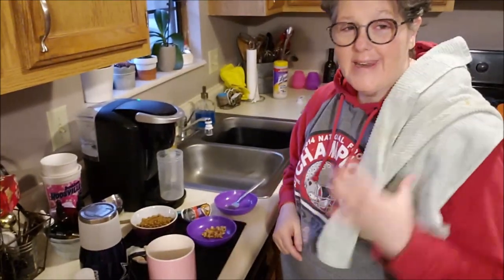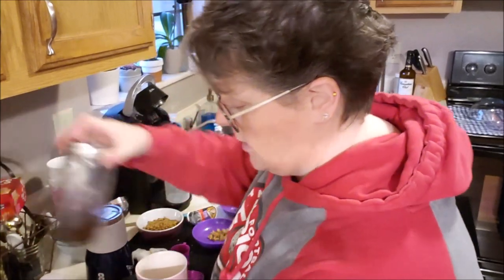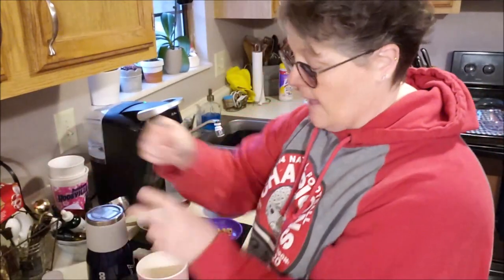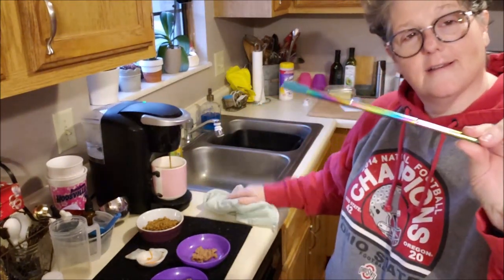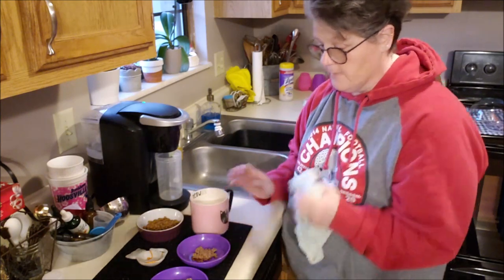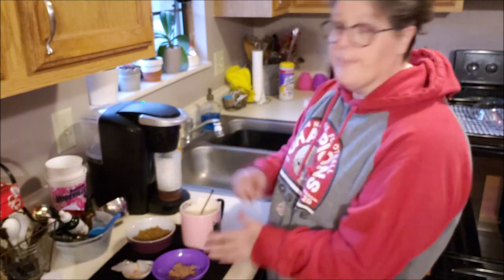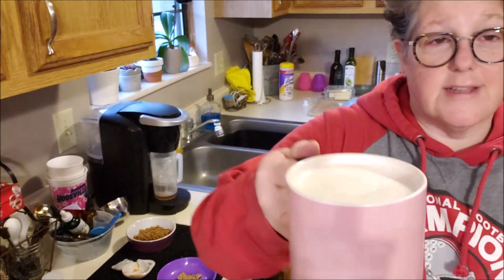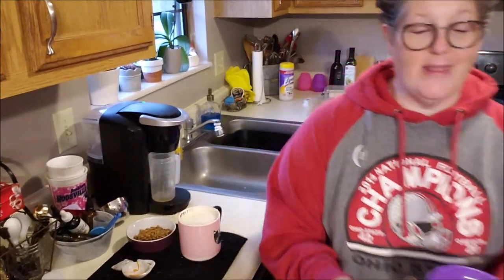Vlog, Friend Mail and Painting